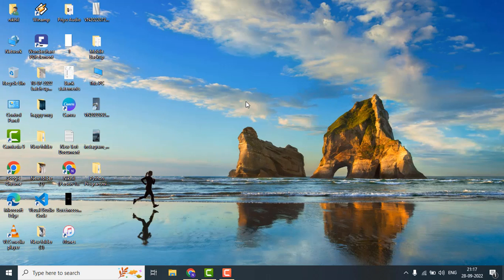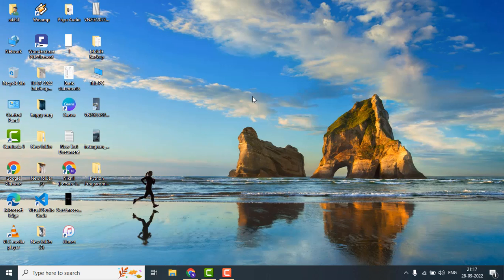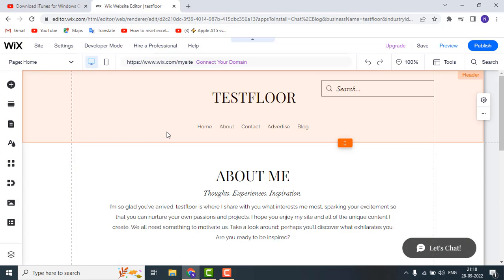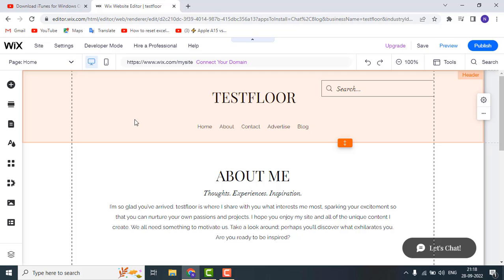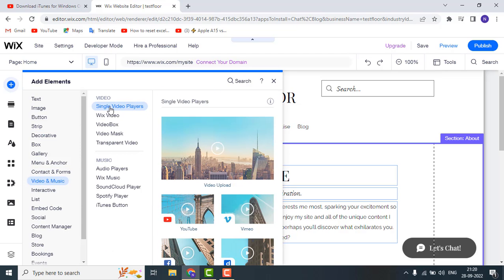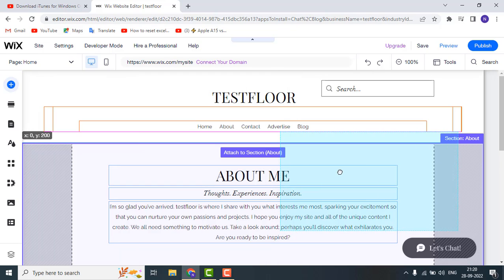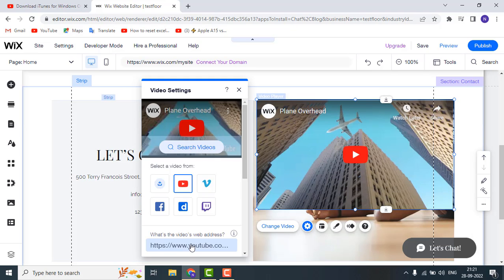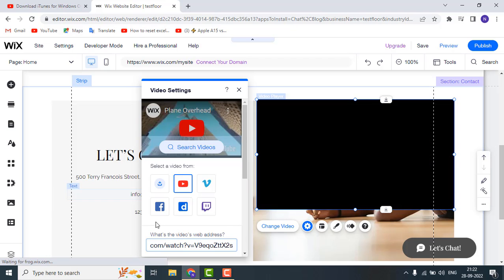How to add your YouTube video into your web site with Wix.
In this video, i will explain how to add or show your YouTube videos into your Wix web site or blog.